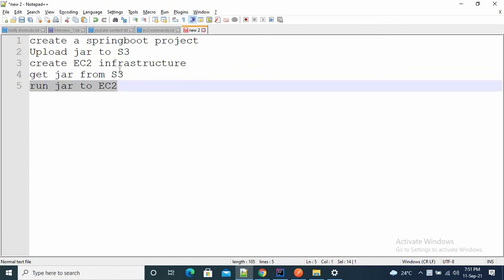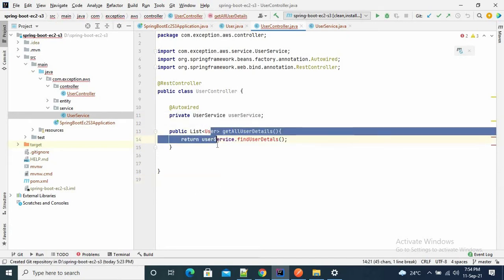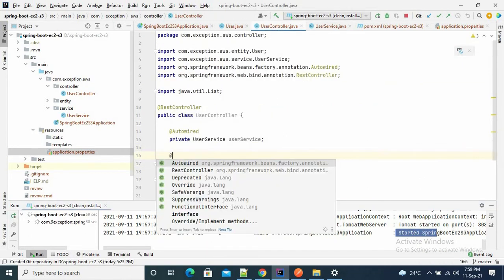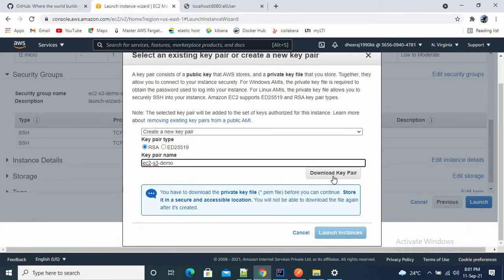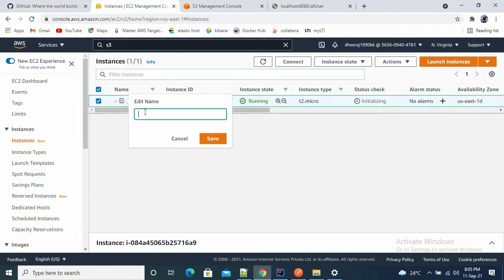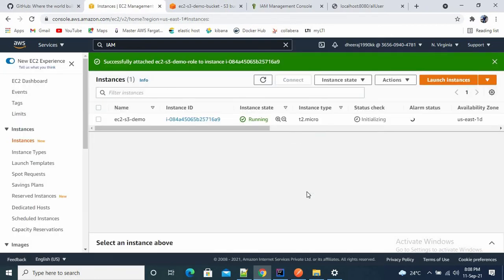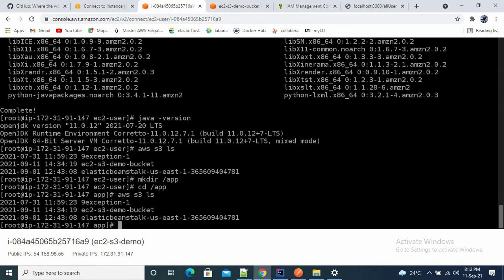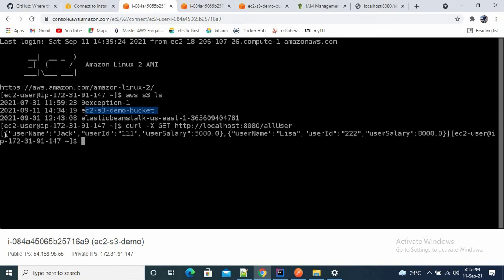spring-boot-AWS-EC2-S3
Deployed Spring boot application in AWS EC2 with AWS S3 bucket.